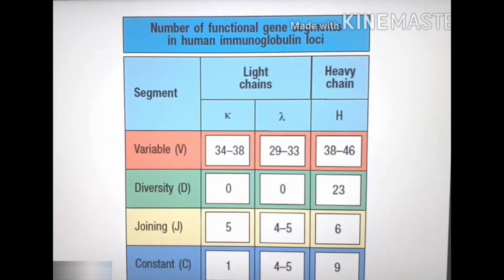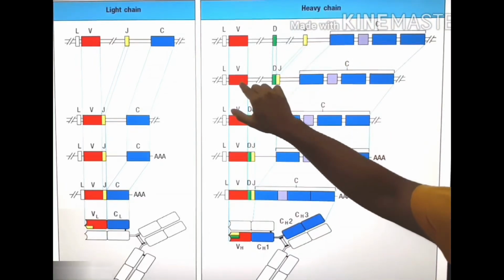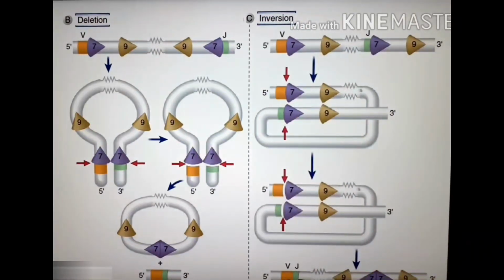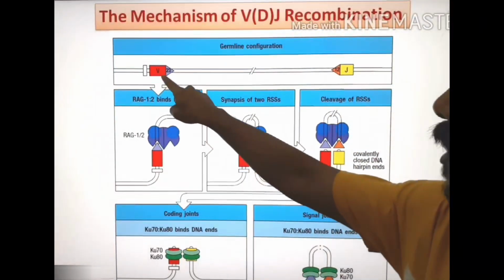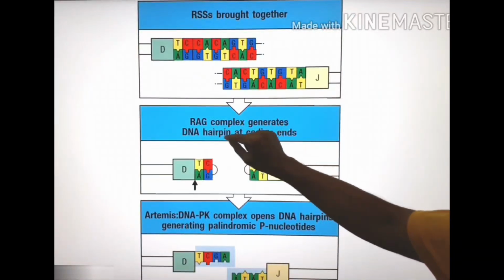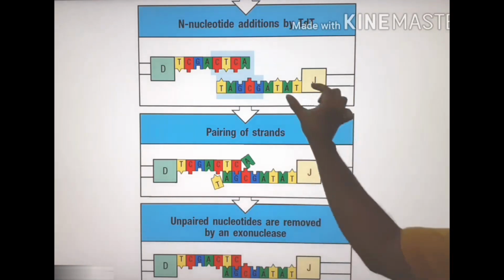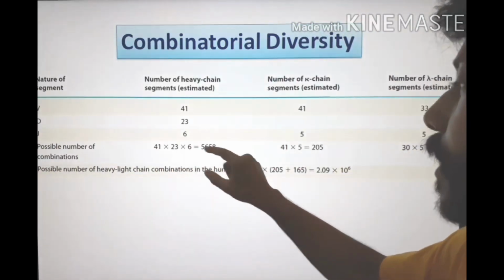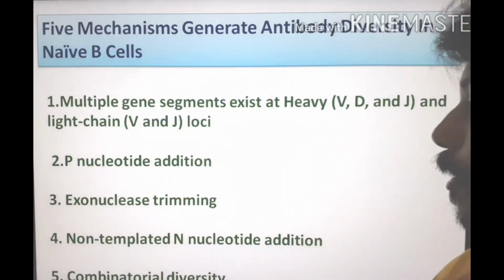V-D-J Recombination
This video explains VDJ recombination, a process crucial for generating diverse antibody and T-cell receptors. It details how variable (V), diversity (D), and joining (J) gene segments recombine, with light chains involving V and J, and heavy chains involving V, D, and J. The video highlights the role of recombination signal sequences (RSS) and enzymes like RAG1, RAG2, KU70/80, DNA-PK, Artemis, and TdT in this process. Key mechanisms for diversity include multiple gene segments, addition of P-nucleotides (palindromic sequences), exonuclease trimming, non-template nucleotide addition by TdT, and combinatorial diversity, all contributing to the vast array of antigen receptors.